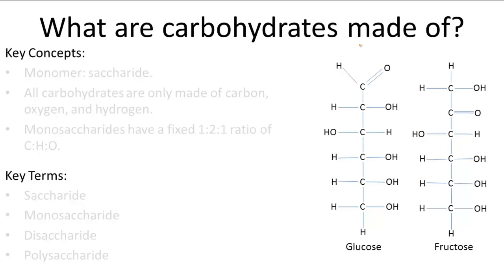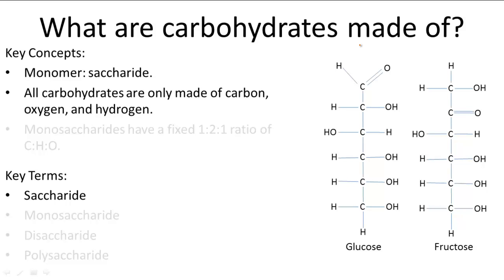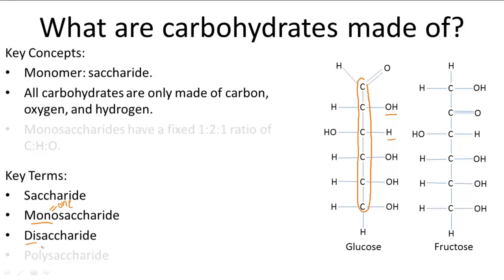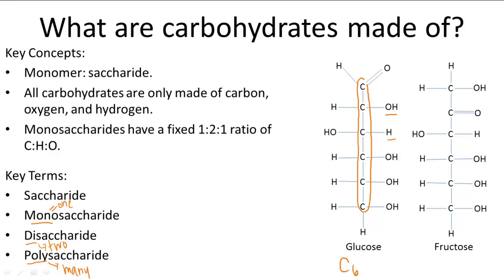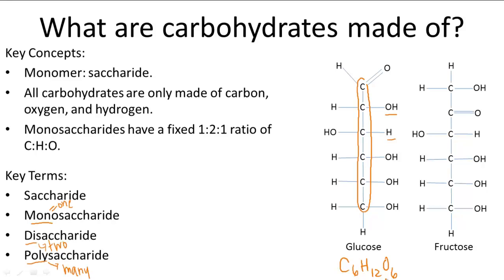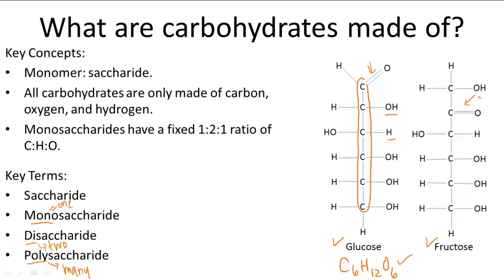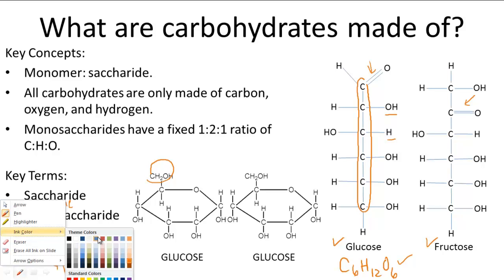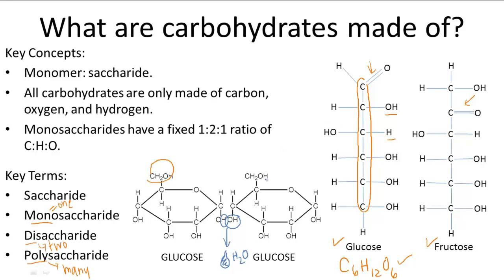Structure of Carbohydrates